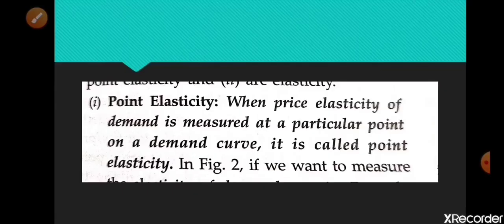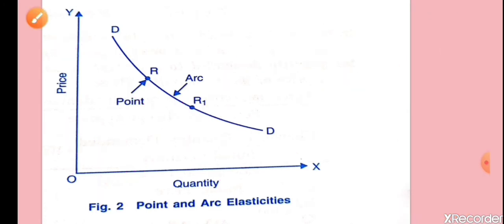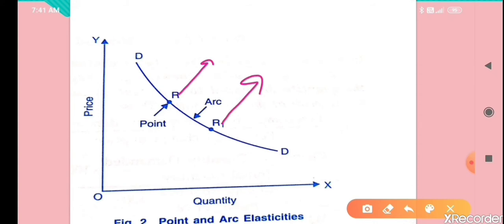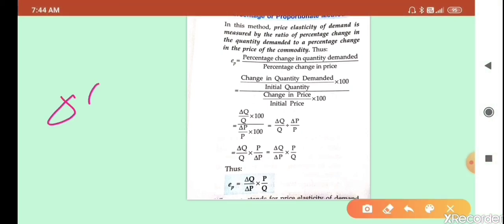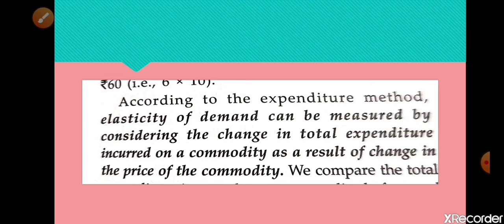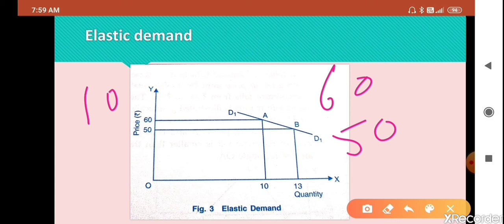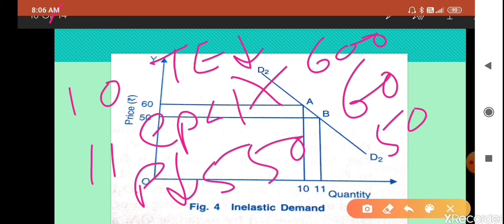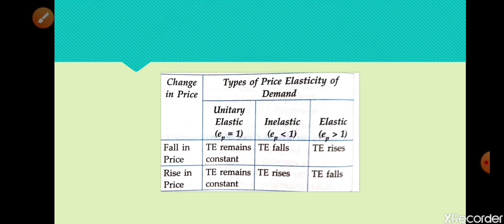Class XII Economics Methods of measuring of price elasticity of demand